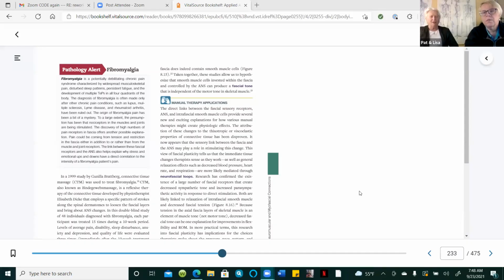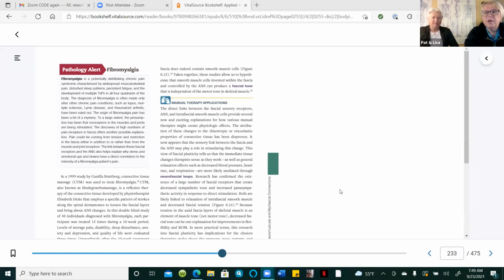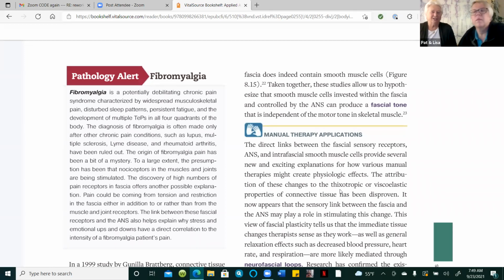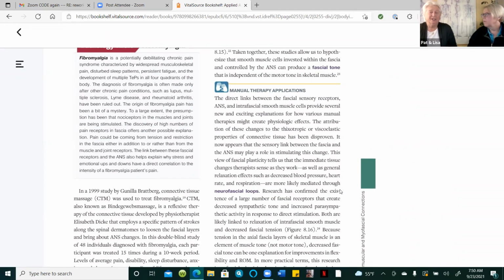EDU-TALK Author Series with Pat Archer & Lisa Nelson: Applied Anatomy & Physiology Manual Therapists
Applied Anatomy and Physiology for Manual Therapists is a clear, accurate, simple, and comprehensive A&P textbook that addresses the needs of students in manual therapy education programs. It is a focused text that deliberately emphasizes the information manual therapists need to be familiar with in order to understand the benefits, effects, indications, and contraindications of their specific form of manual therapy. The text includes detailed information not covered in standard A&P texts, adding an entire chapter on neuromuscular and myofascial connections (Chapter 8), and separating the structure and function of the lymphatic system (Chapter 11) from immunity and healing (Chapter 12). This, along with chapter features such as Manual Therapy Applications, Pathology Alerts, and What Do You Think questions, help readers build bridges between the scientific facts and the application of that information to their therapeutic practice.